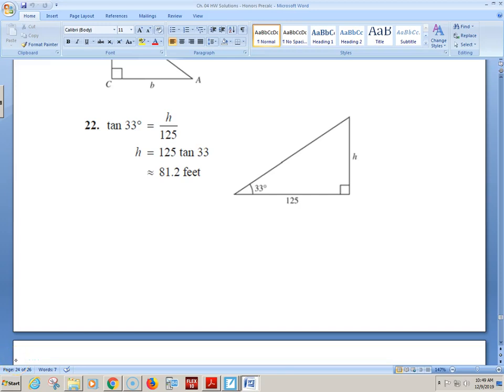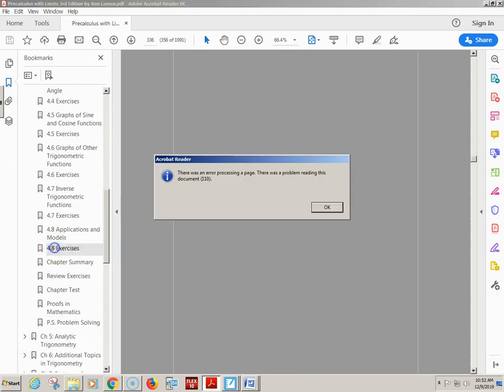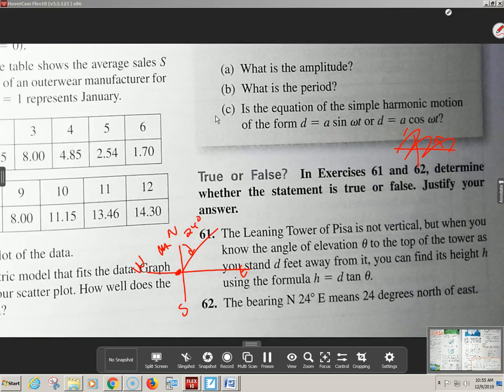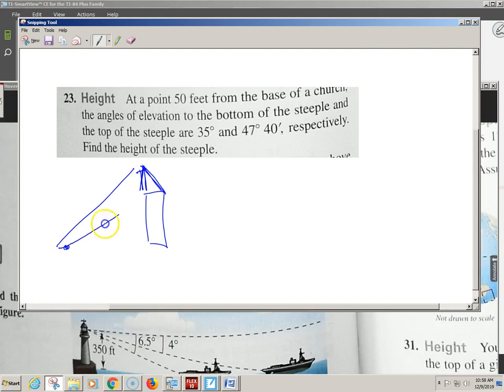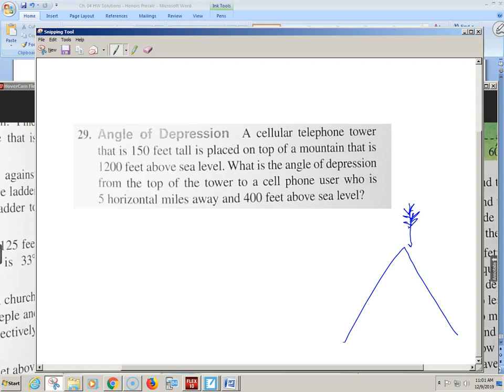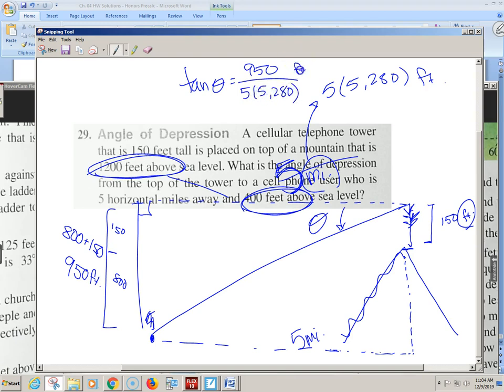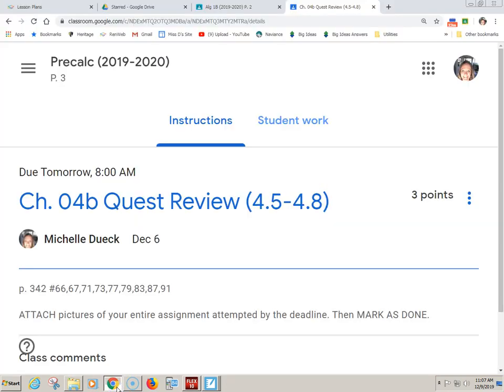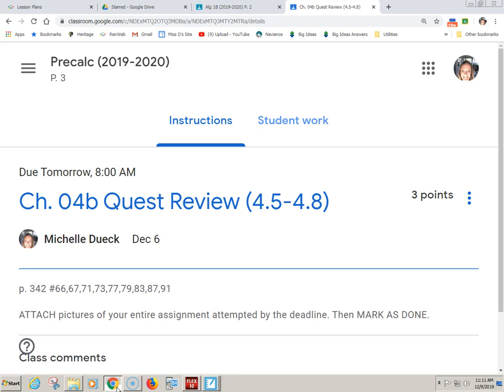Precalc 12 09 19